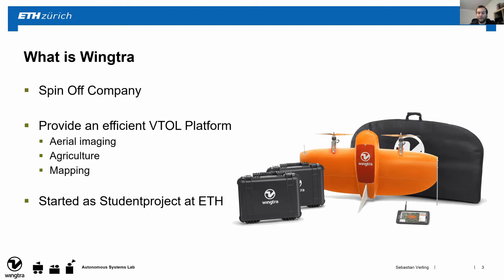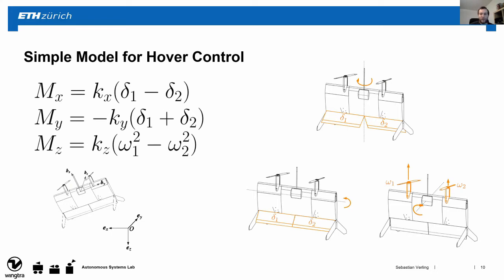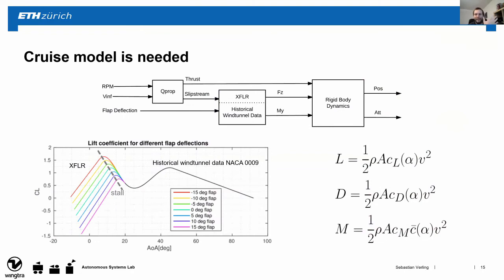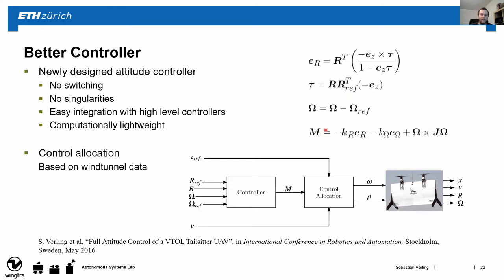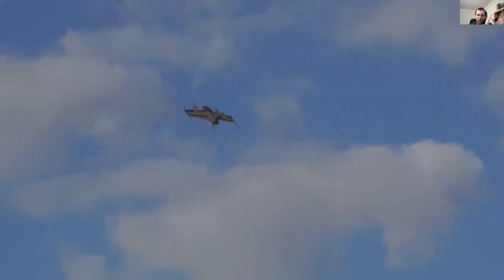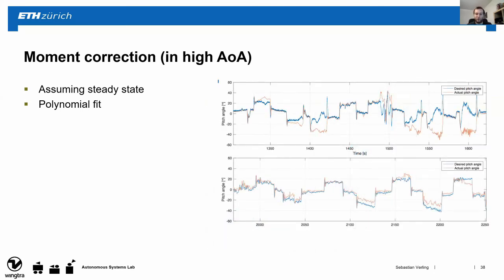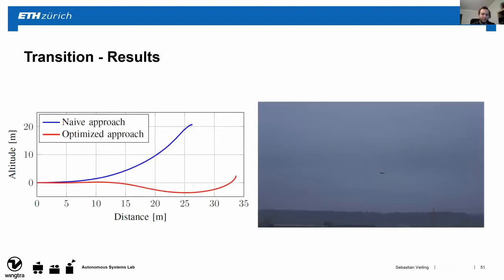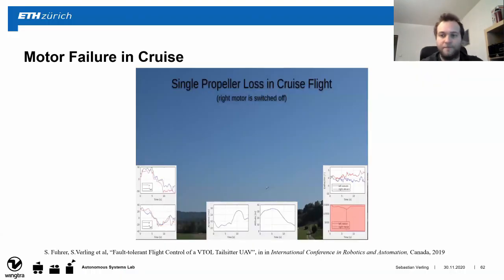S13.1 - fixed wing case studies part 1